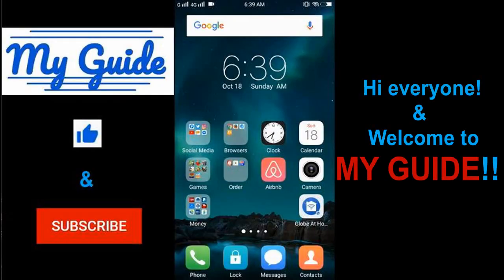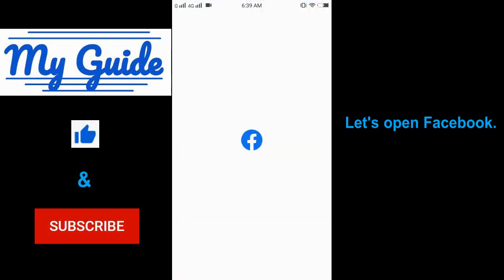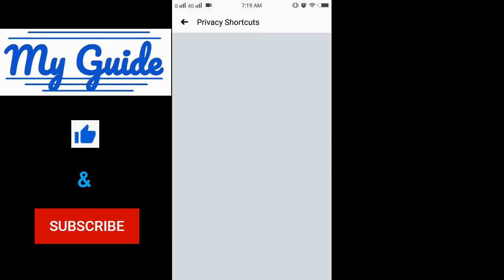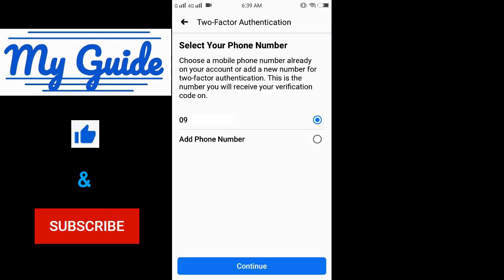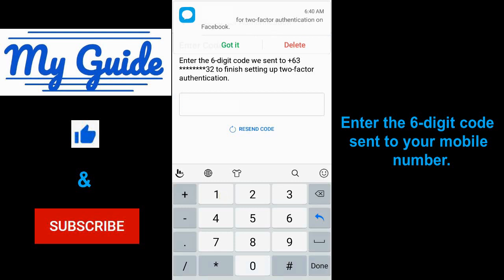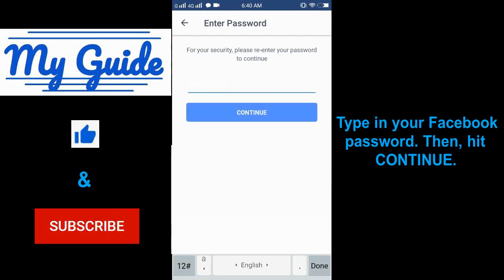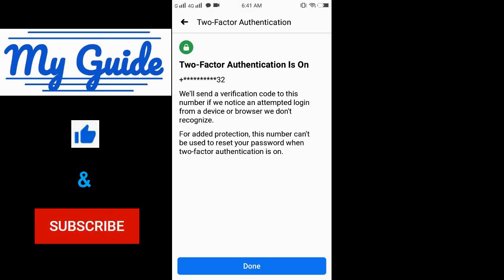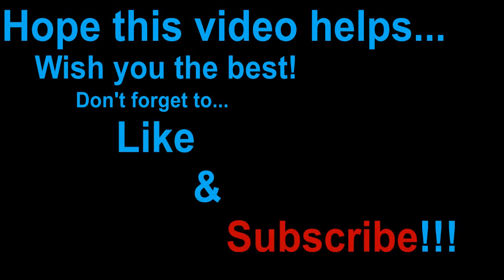How to enable Facebook 2-factor authentication?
Hi everyone!

 you a simple guide in enabling Facebook 2-factor authentication.